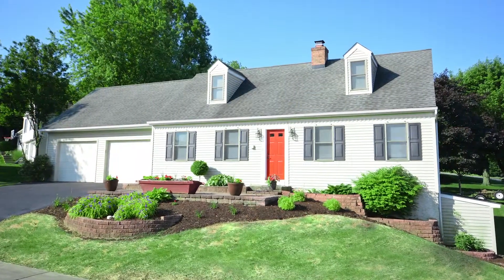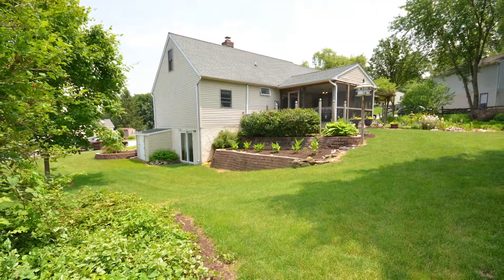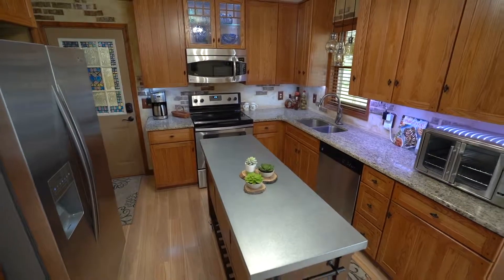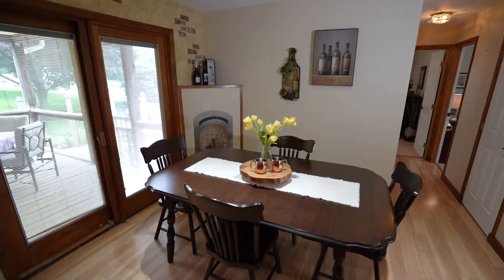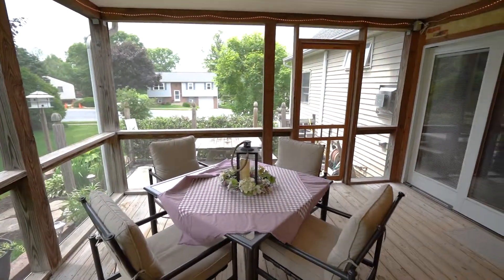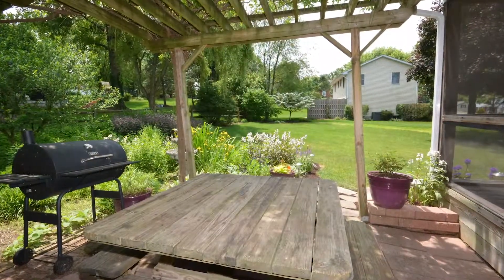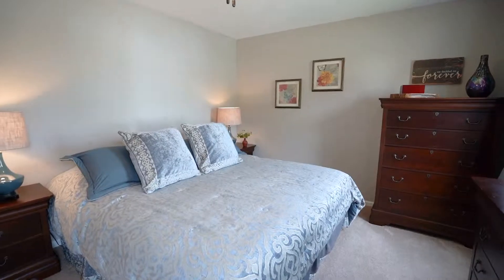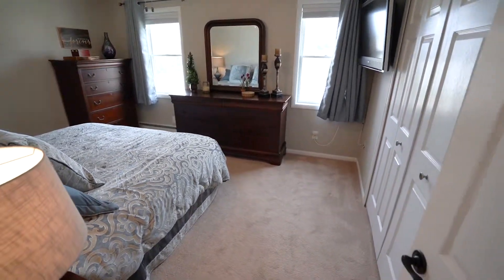204 Aspen Lane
Looking for a well maintained Cape Cod in Lititz? This charming home includes 4 Bedrooms (two up and two down), 2 ~ Baths, Living room with crown molding, Kitchen and Dining Area with corner Fireplace, Granite Counters and appliances included. Slider door to screened in deck w/ceiling fan. Spacious lower level family room with Fireplace, additional space for home office or mancave, half bath and separate laundry area. Pella windows. All custom blinds stay. Large storage area over two car garage, patio and shed. Kitchen Island not included; Theater not included ( projector, screen and equipment)